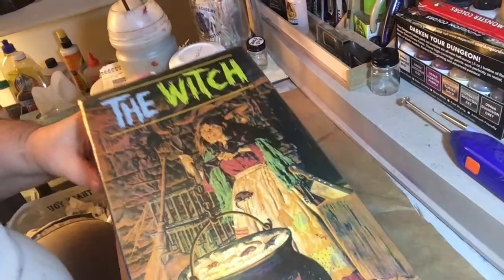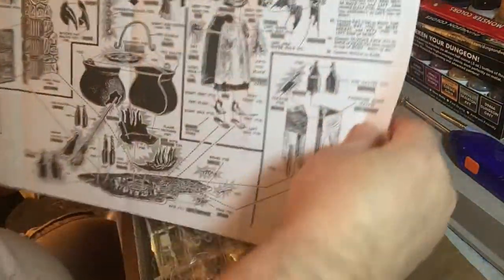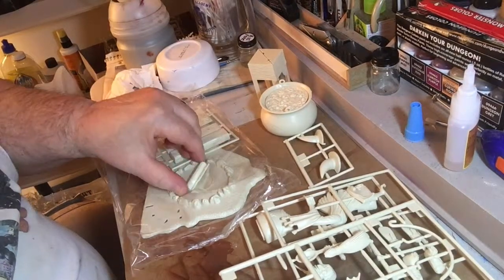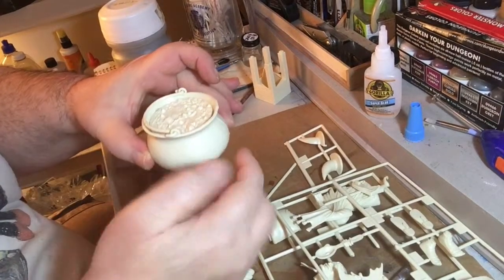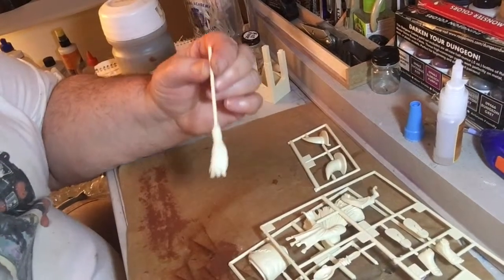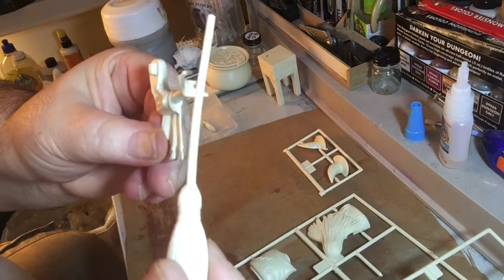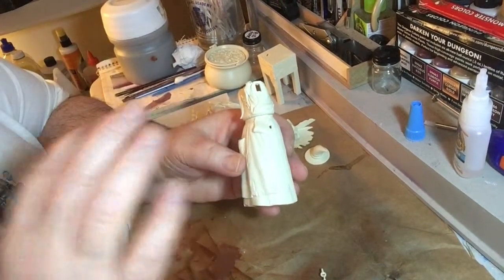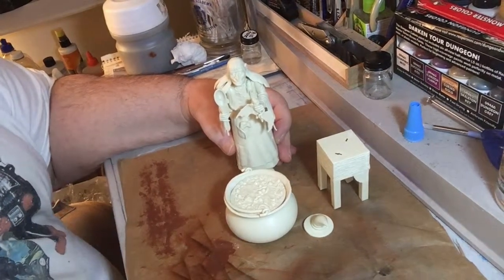Building the witch model by polar lights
Follow the instructions in making models as there are some parts that need to be put together before others can  be  .
In some kits you can get. very creative if they give you extra parts , such as the hat in the witch model you can glue it to the wall or put it on her head ! You choice  take you time and. enjoy!